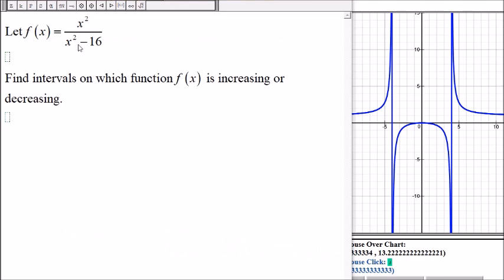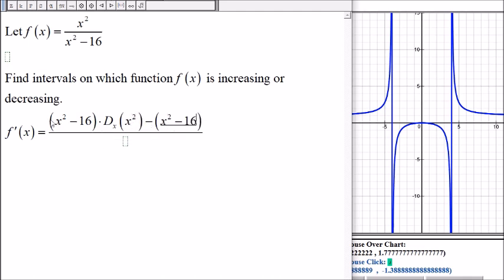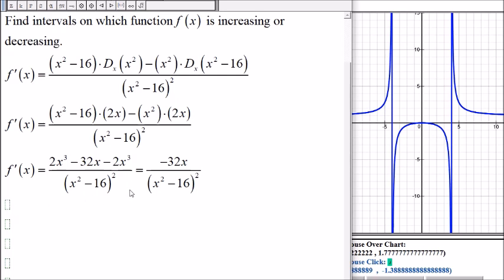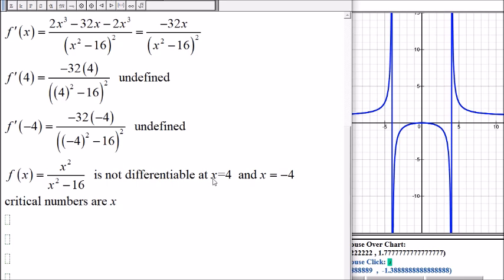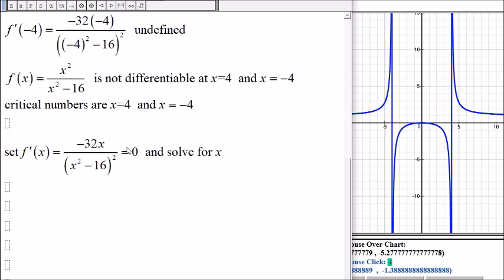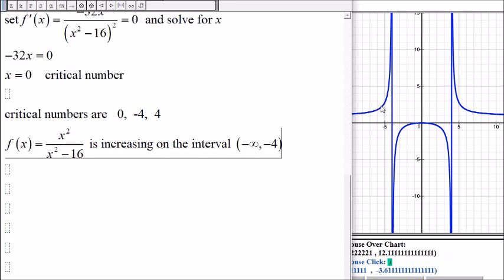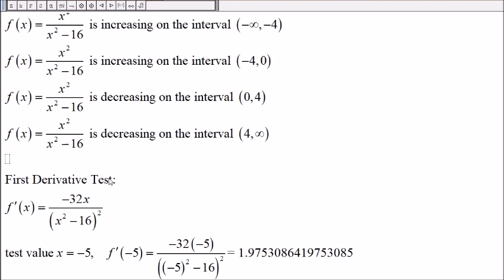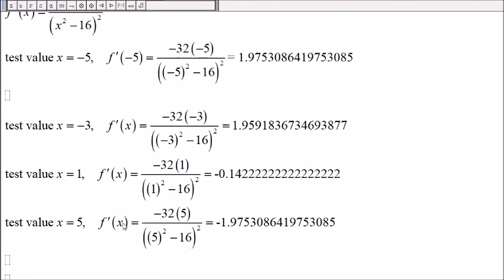Calculus (video 078): Finding increasing and decreasing intervals for f(x) (part 3)